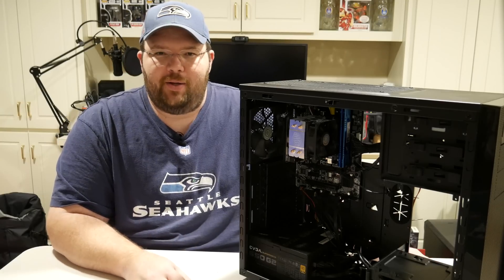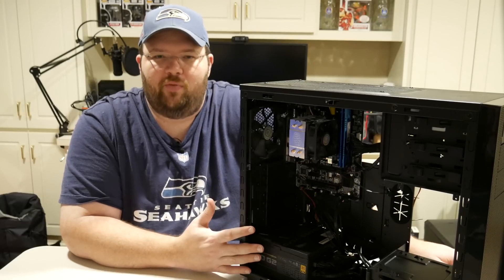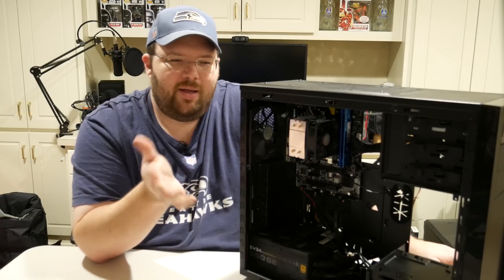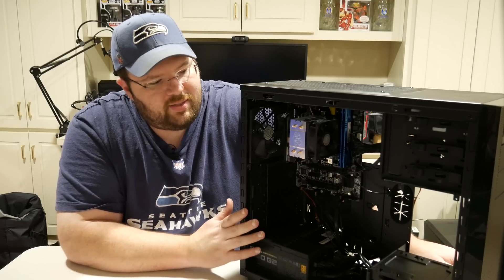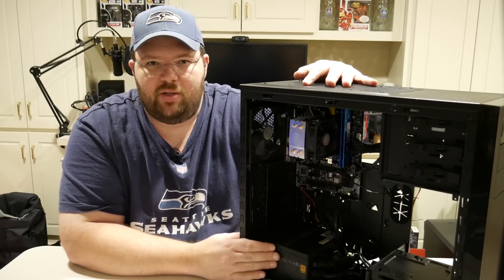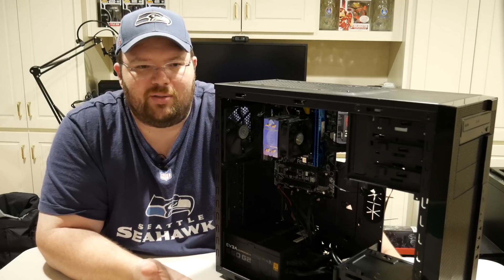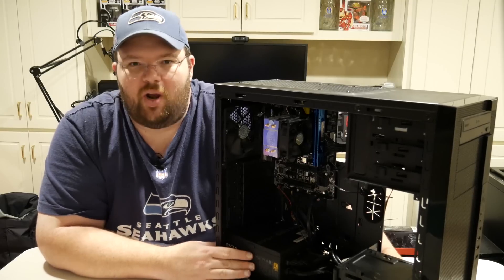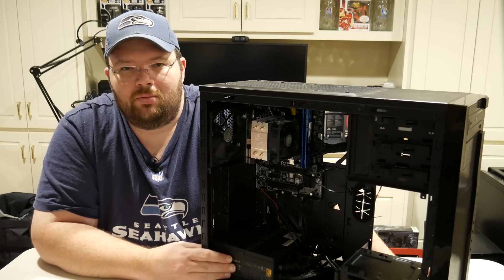Building an $400 Computer